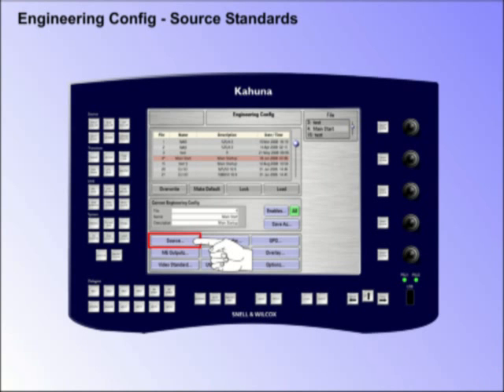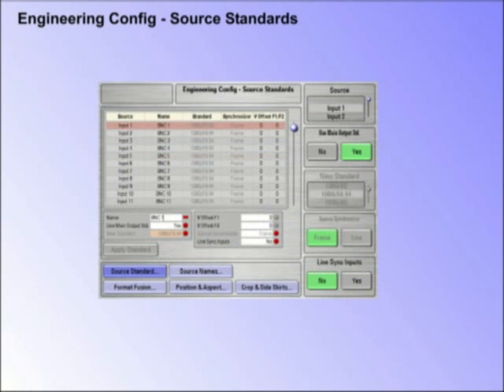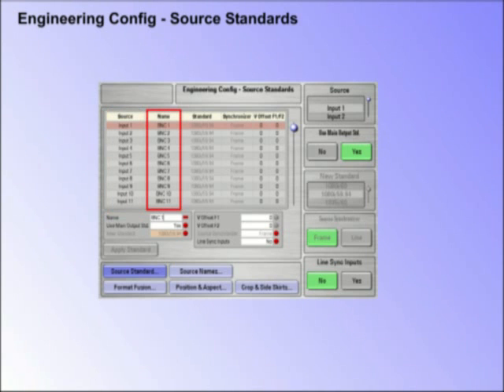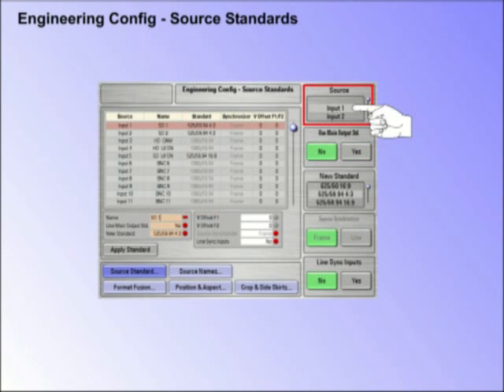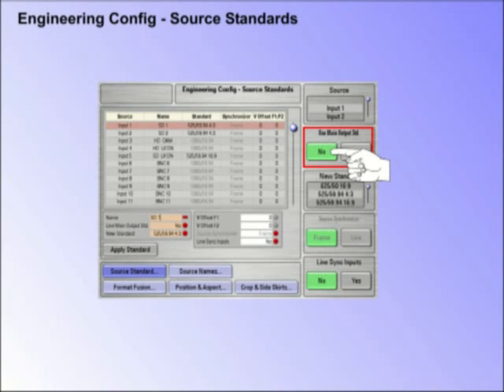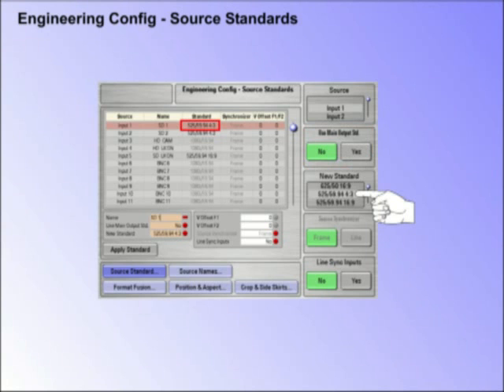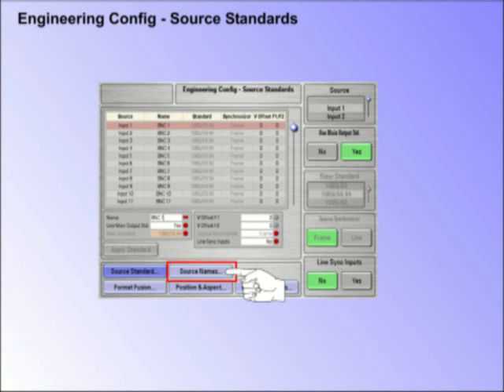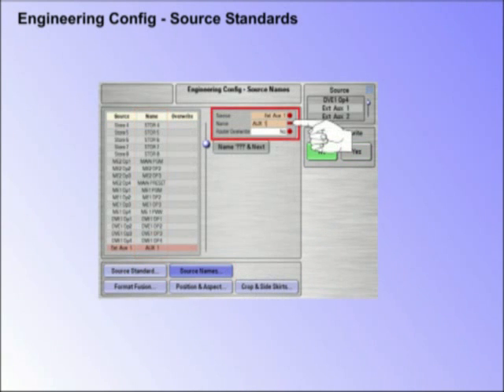Kahuna - Source Standards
Tutorial to Kahuna Source Standards